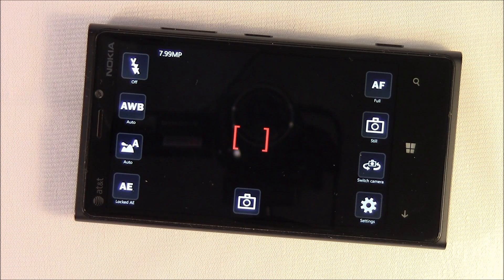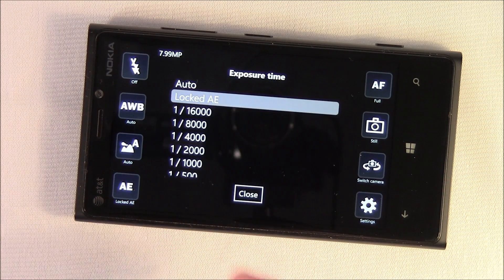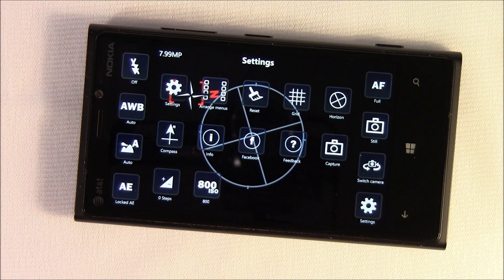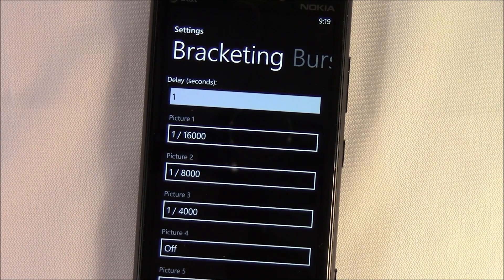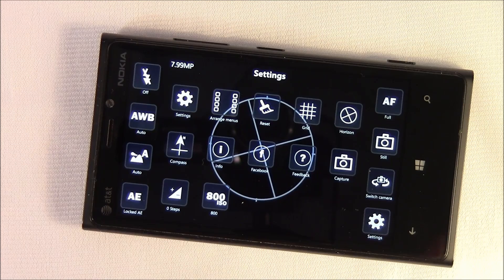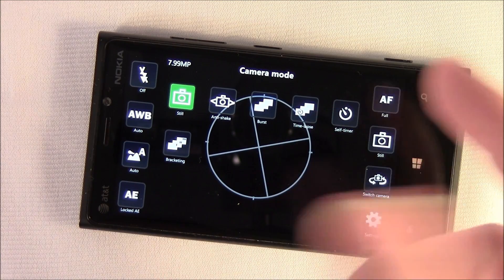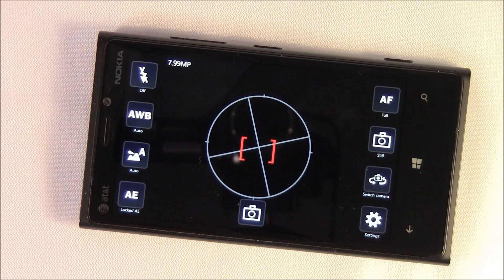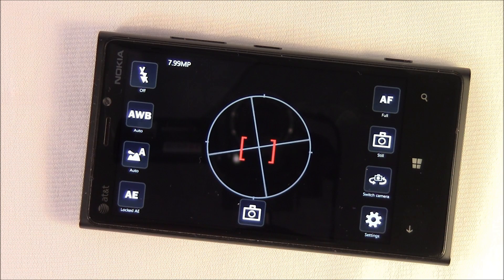Windows Phone 8 app Camera Pro